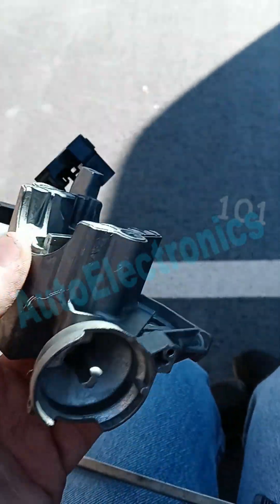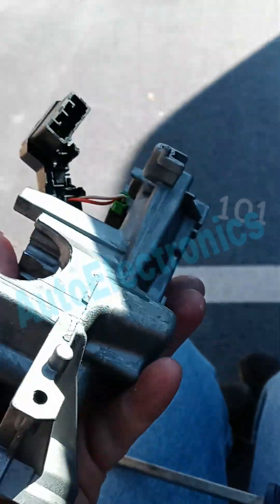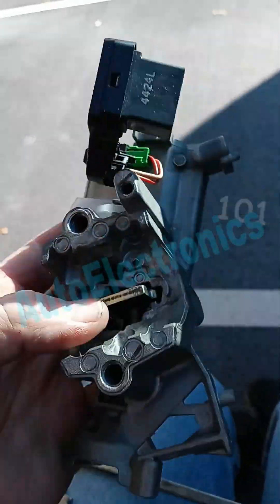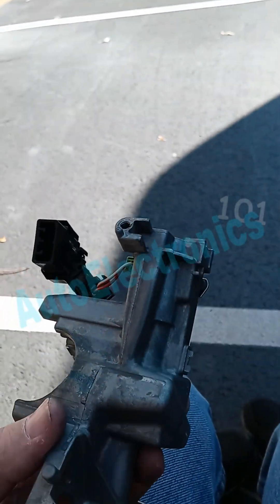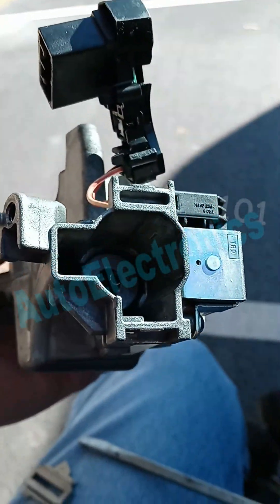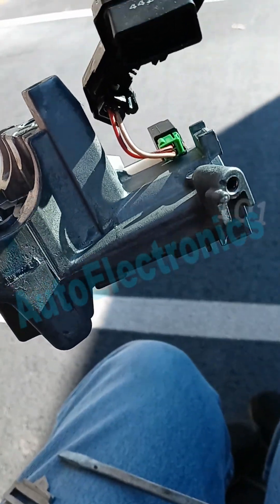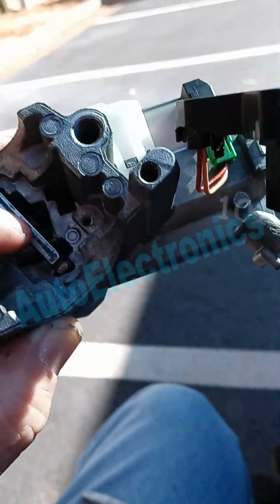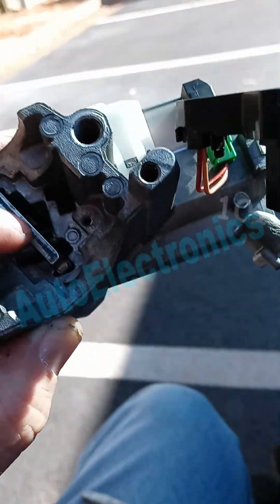How to reset locked Honda wheel lock assembly after ignition cylinder repair - auto locksmith tip